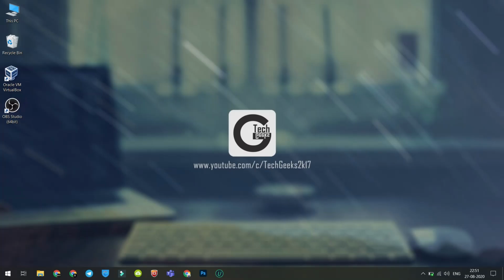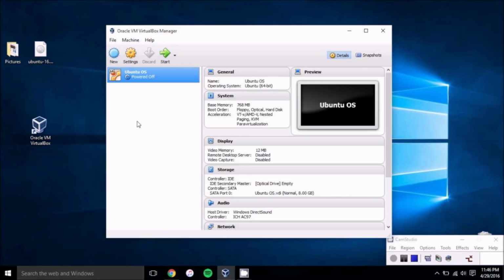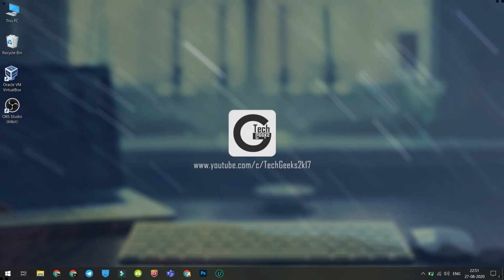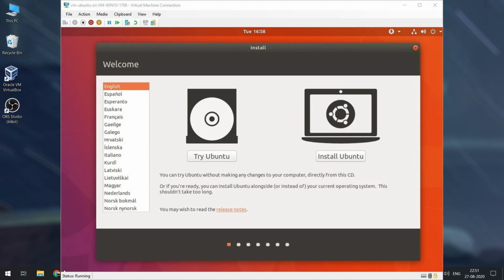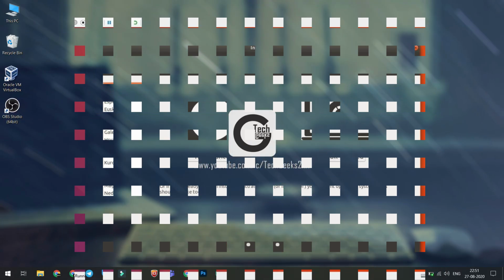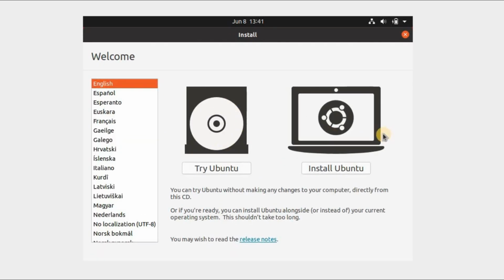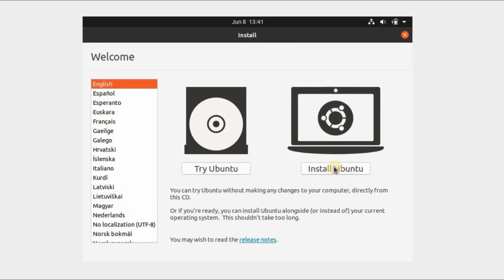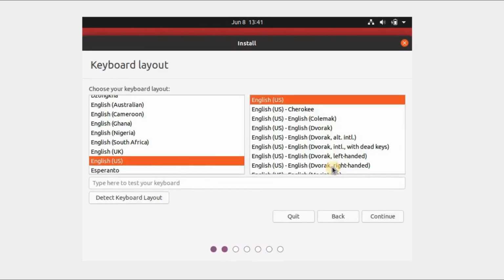Ubuntu on Windows The BEST Alternative You Never Knew!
In this video, I’m going to show you how to try out Ubuntu on your Windows PC without installing it directly — by using VirtualBox! This method lets you run Ubuntu in a virtual machine on Windows, so you can experience the full power of Ubuntu without messing with partitions or dual-booting. I’ll guide you through the entire process, from downloading the Ubuntu VirtualBox image to getting everything set up and running.

🔑 What you'll learn in this video:

How to set up Ubuntu on Windows using VirtualBox
Step-by-step instructions for downloading and configuring the Ubuntu VirtualBox image
How to run Ubuntu as a virtual machine on your Windows system
Benefits of using a virtual machine for trying out Linux
Tips for getting the best performance from your virtual machine
This is the perfect solution for anyone who wants to explore Ubuntu on Windows without making permanent changes to their system. It’s easy, fast, and completely reversible!

Let me know if you have any questions or if you run into any issues — I’d love to help out!